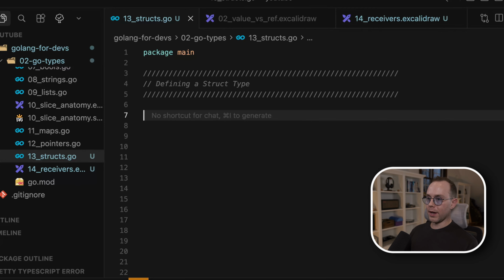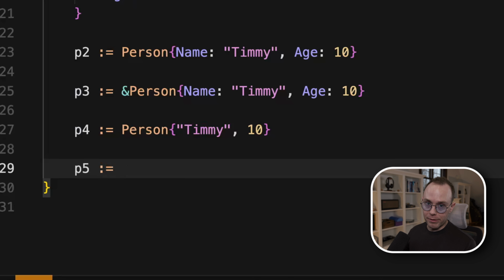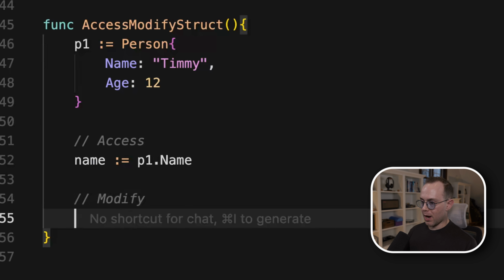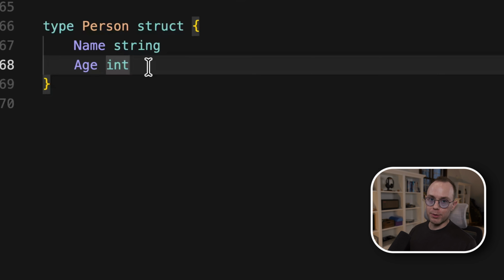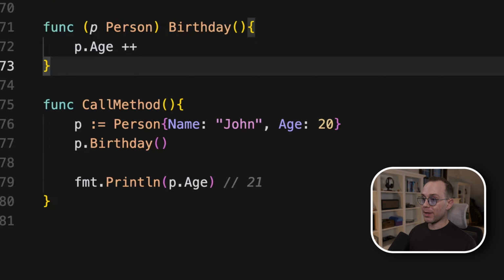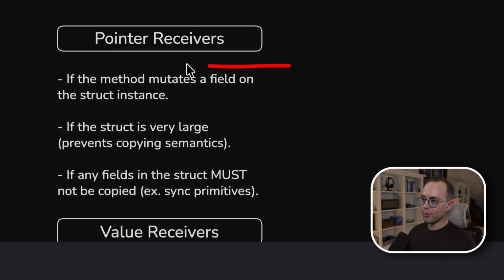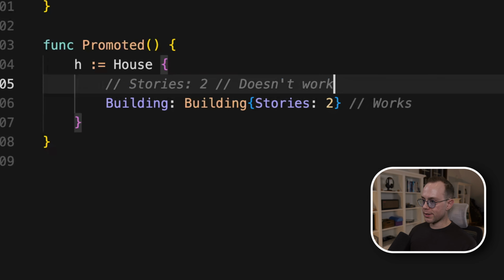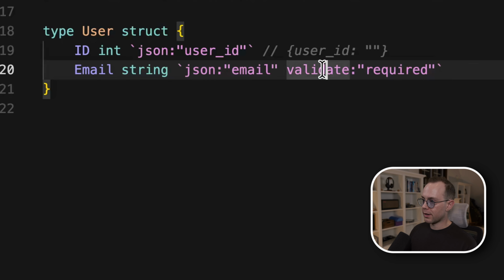The Only Video You Need to Understand Structs | Golang for Devs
Everything you need to know about structs in Golang: no wasted time!

Chapters:
00:00 - Intro
00:11 - Defining a Struct Type
00:46 - Creating Structs
01:44 - Zero Value for Structs
02:32 - Access and Modify Fields
02:56 - Structs are Value Types
04:03 - Methods
06:08 - Pointer vs. Value Receivers
07:22 - Composition
08:46 - Struct Tags
10:07 - Outro